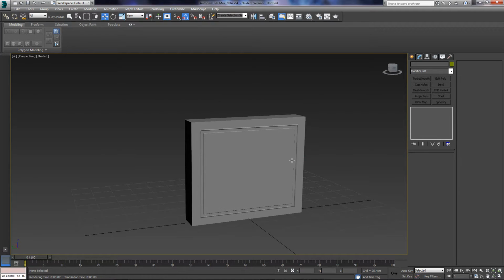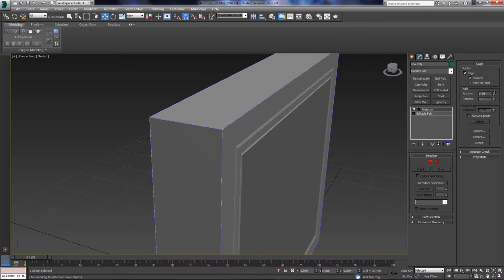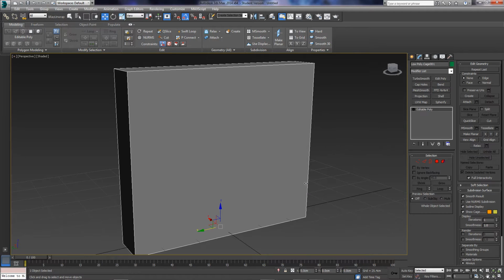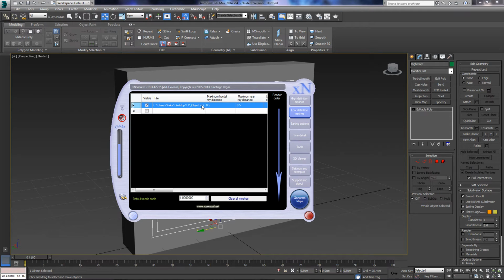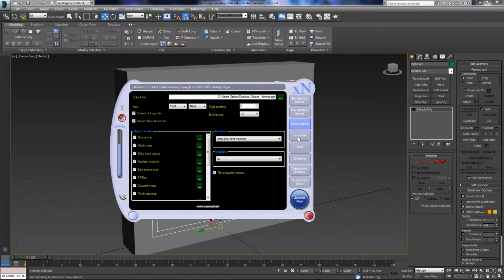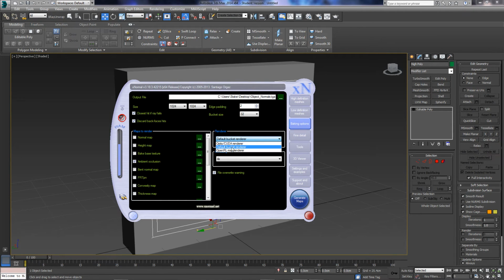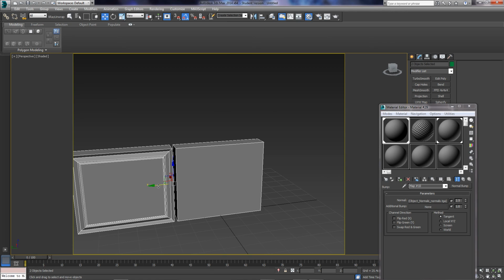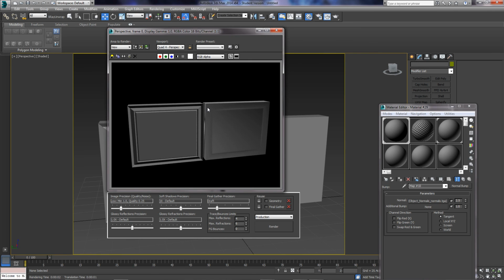Lets Model: Creating a normals map using 3DS Max and xNormal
Hey guys, like last weeks video, in this video we are going to be creating a normals map using 3DS Max and xNormal, a third party software. Enjoy!